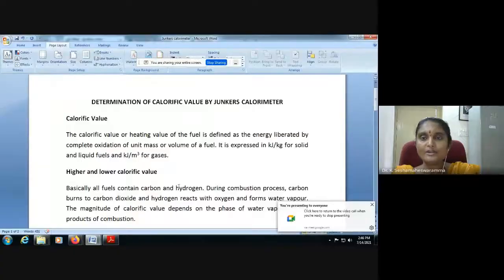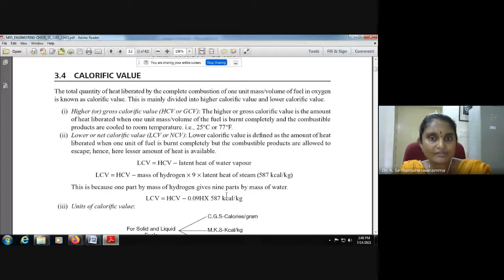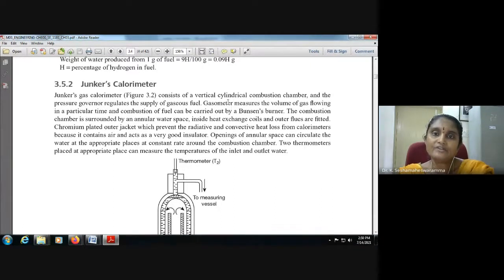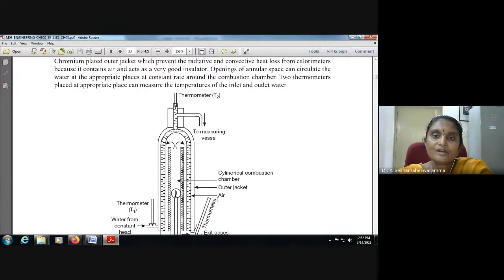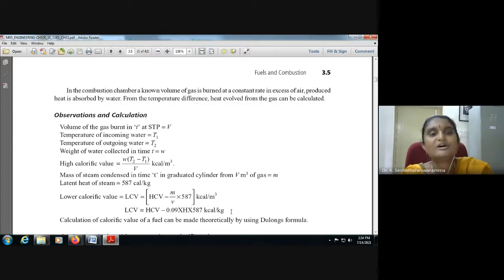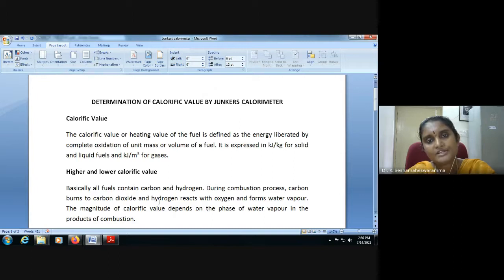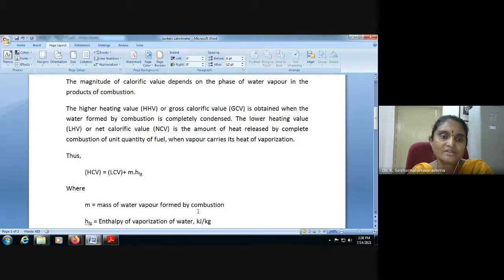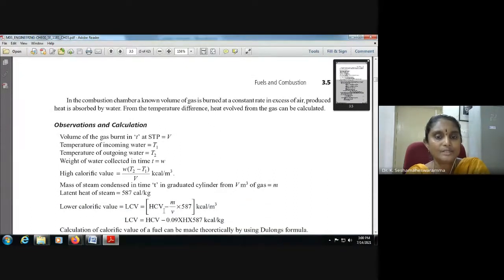Determination of Calorific value of gaseous fuel by Junker's gas calorimeter